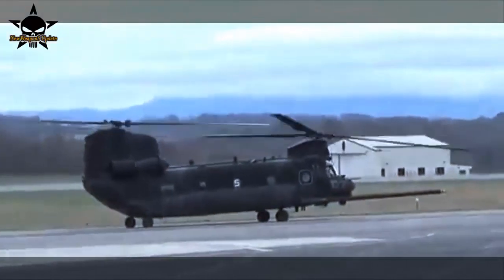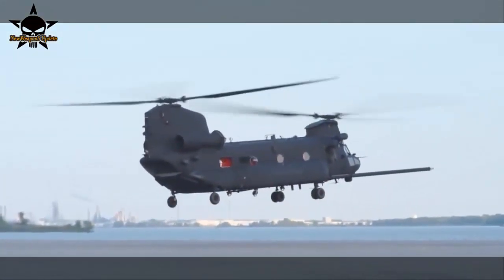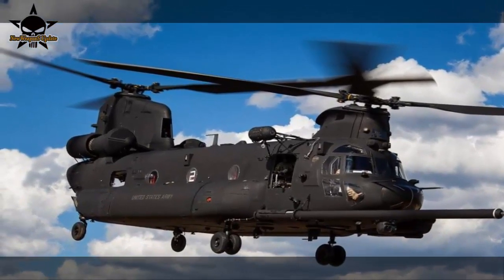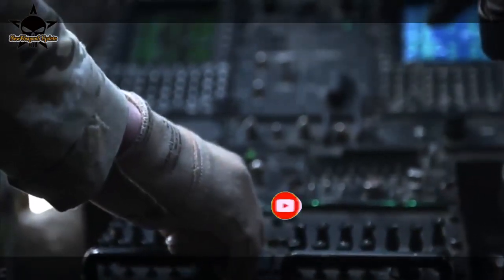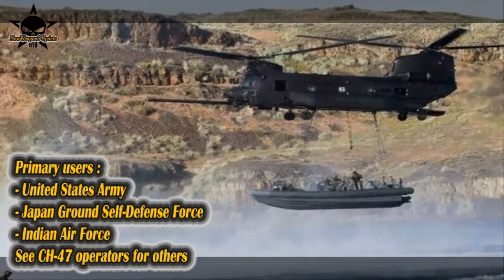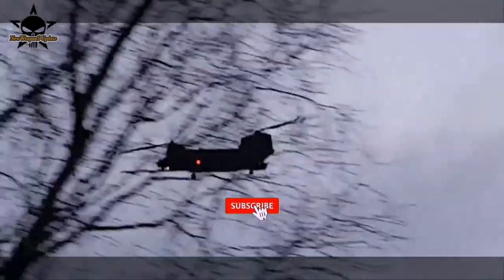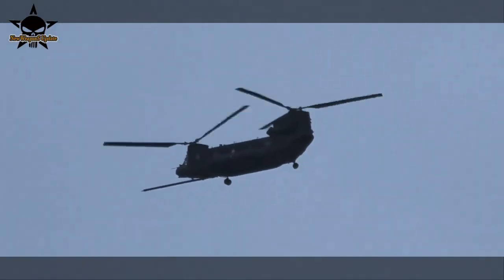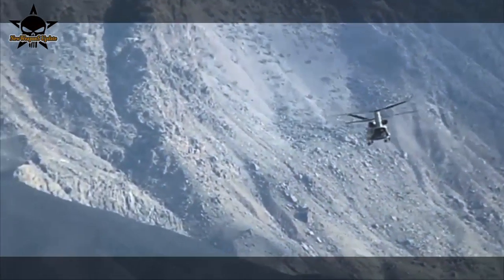Boeing Delivers First MH-47G Chinook Helicopter to US Special Ops Command!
Boeing is delivering new technologies and performance improvements to U.S. Special Operations Command (SOCOM) with the Block II Chinook helicopter.
Boeing’s Philadelphia team recently delivered the first MH-47G Block II Chinook to SOCOM on time.
This delivery marks a major step for the Chinook program,” said Andy Builta, vice president and H-47 program manager. The new Chinook will give U.S. Special Operations Forces significantly more capability for extremely challenging missions and will enable them to conduct those missions on the future battlefield.